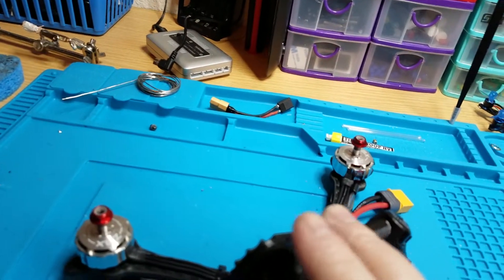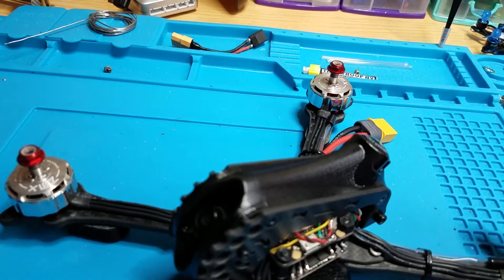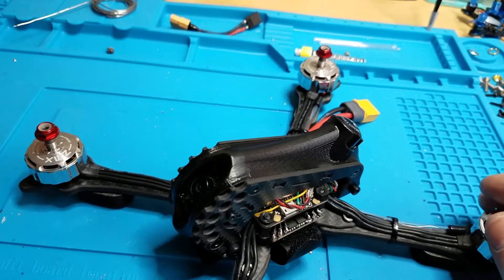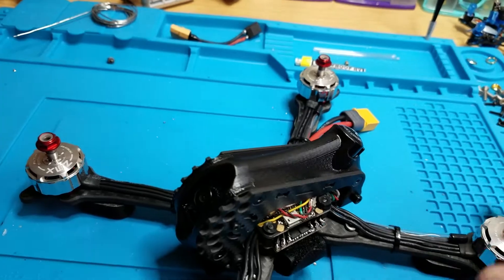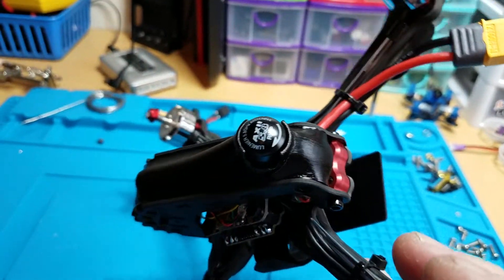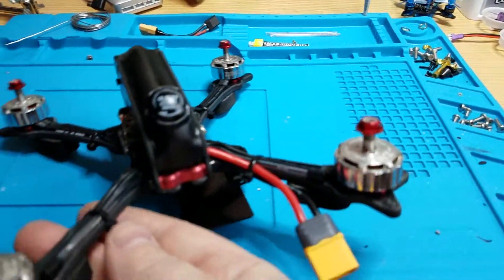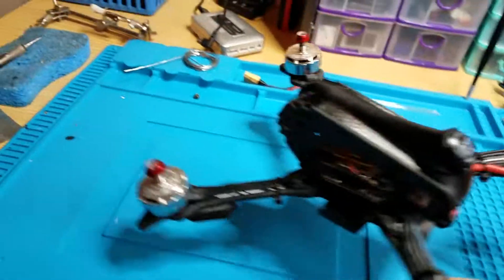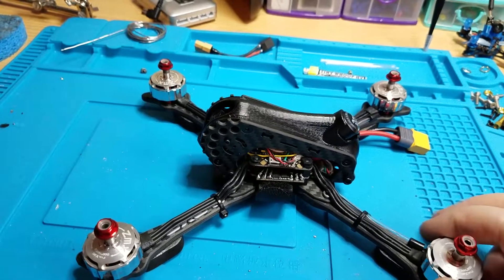Update Paul's sxq5